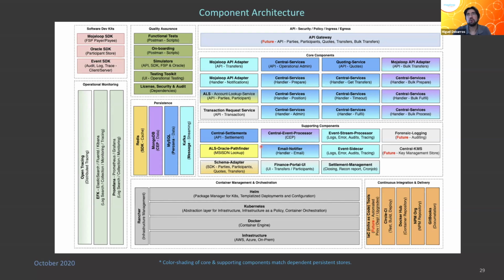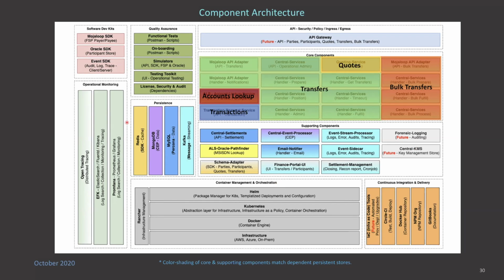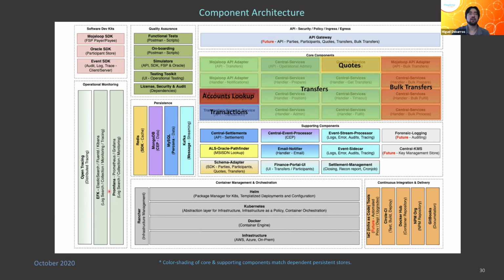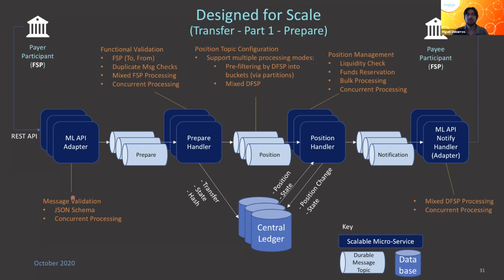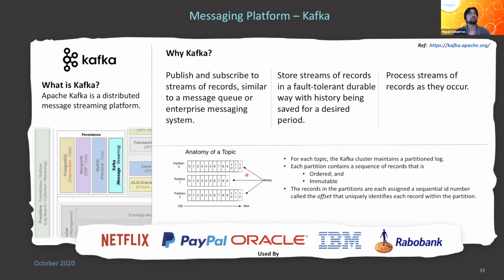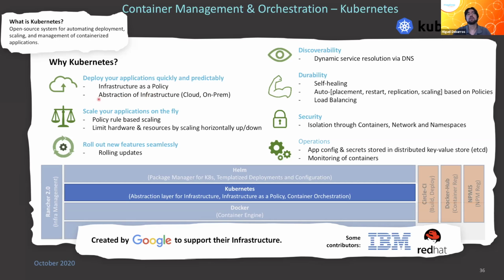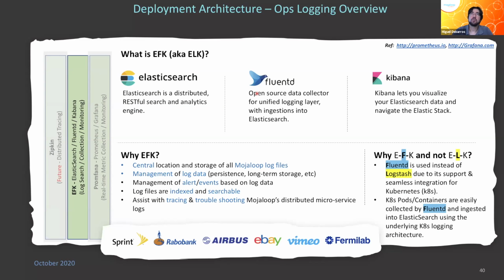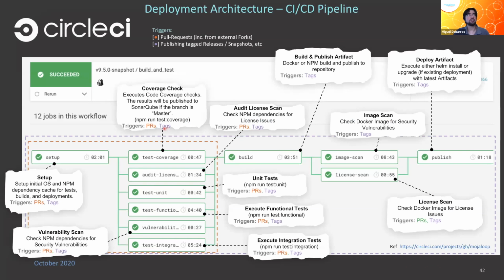Mojaloop Technical Characteristics of the Solution 19OCT20